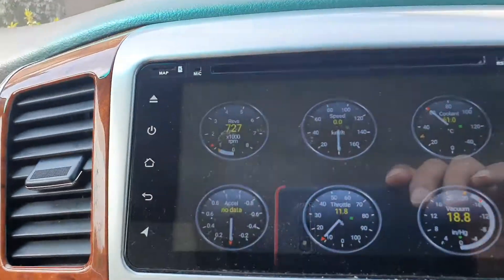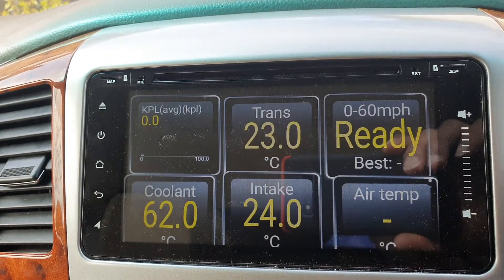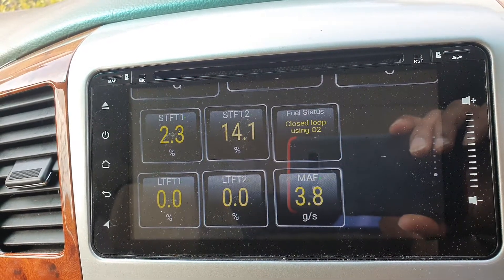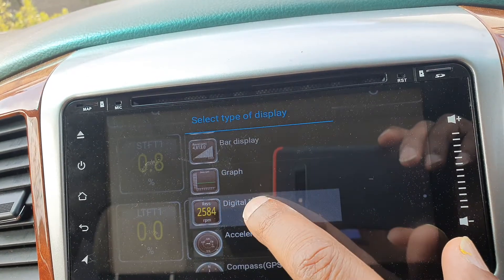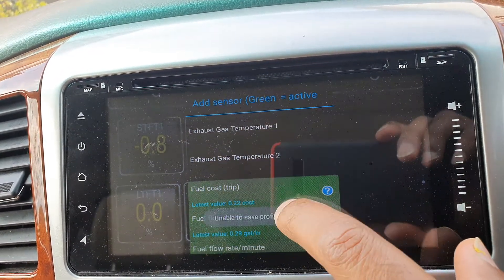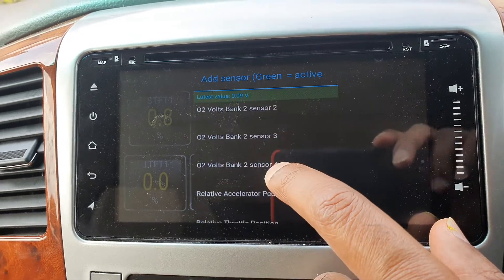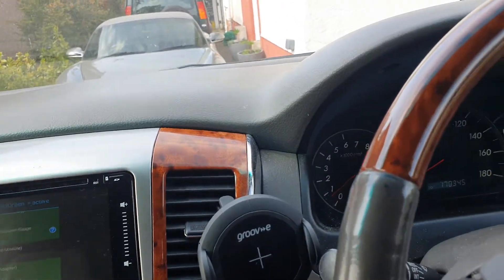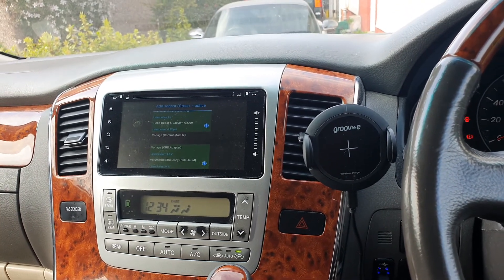Toyota Alphard / Vellfire. Torque jobd Code Reader. Live obd data.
With a modern headunit fitter, the Toyota Alphard can be fitted with an ELM 327 code reader.  This allows Torque to read fault codes as well as live data.
There is a second video in my feed on how to set it up.